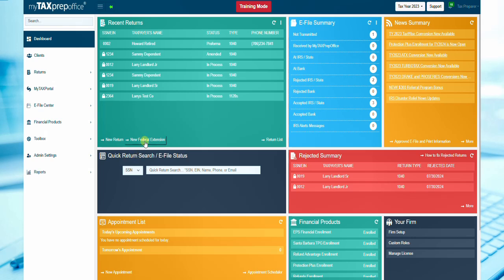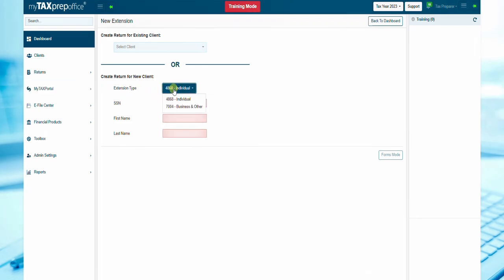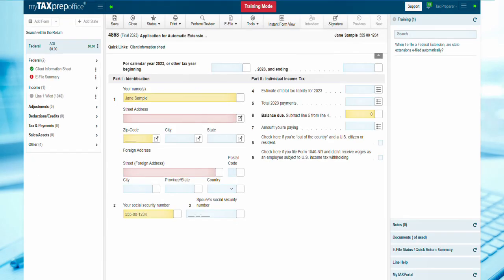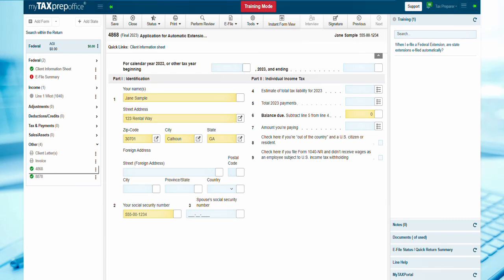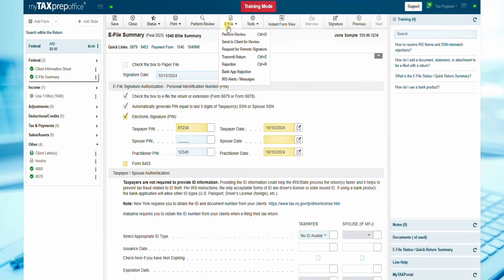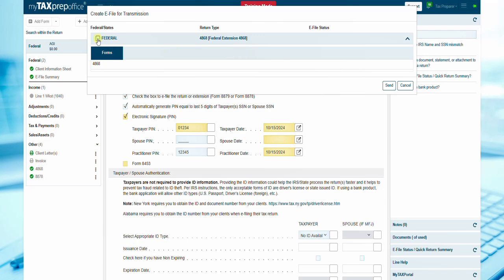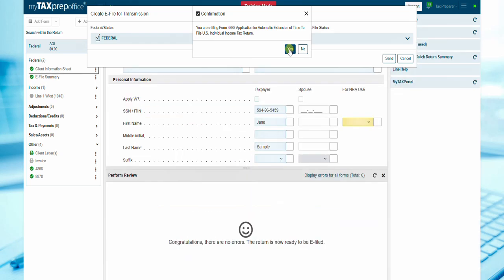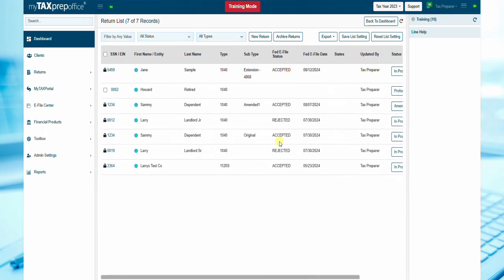How to use the New Federal Extension Feature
Learn how to use the New Federal Extension Feature. For additional support, please visit the Solution Center within the software. Find the answers to thousands of commonly asked questions quickly and easily! Simply click the Support button at the top of your screen, type in your question, and hit the search icon.